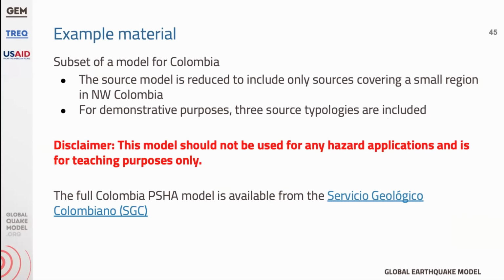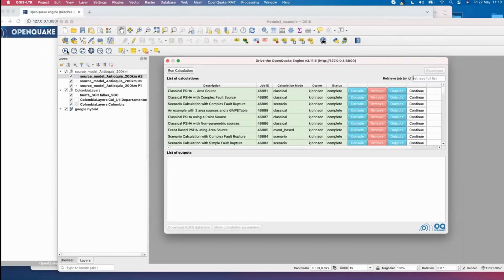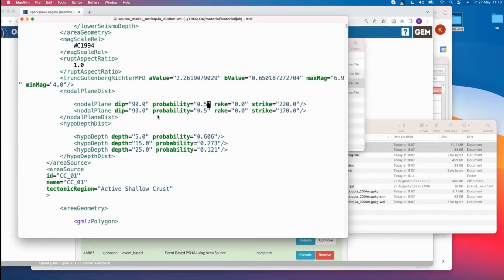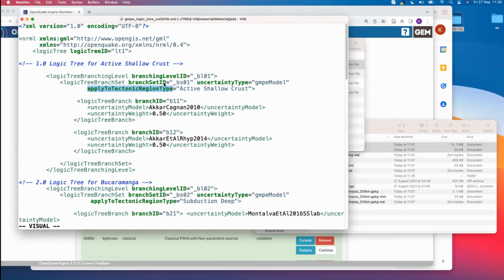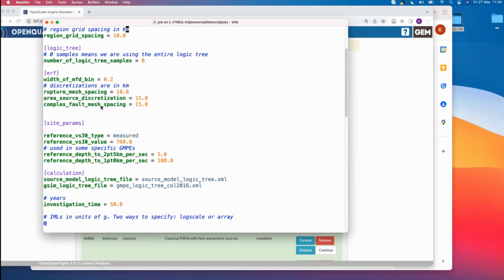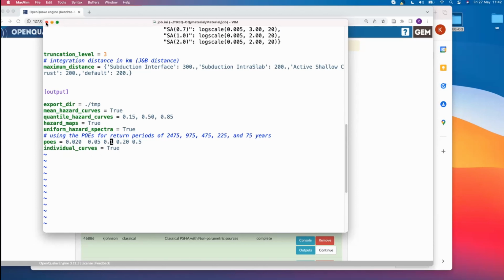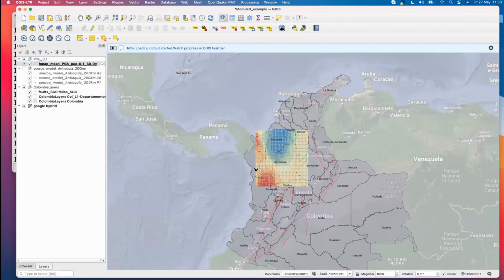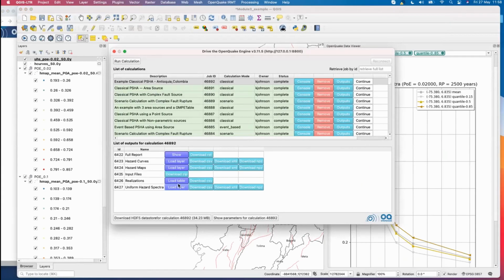OpenQuake - Classical PSHA: Hands-on Exercise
Learn the basics of the Classical Probabilistic Seismic Hazard Assessment (PSHA) calculator of the OpenQuake engine. This is a hands-on exercise where we use the OpenQuake Classical PSHA calculator to produce hazard curves, hazard maps and uniform hazard spectra. During the session we use the OpenQuake plug-in tool to explore the hazard results in different areas of the study region.